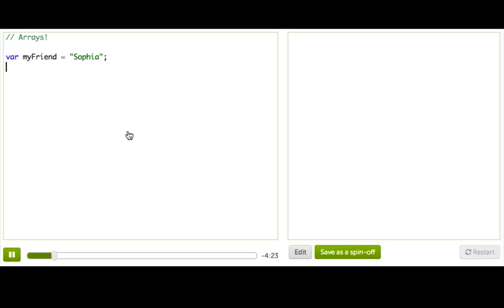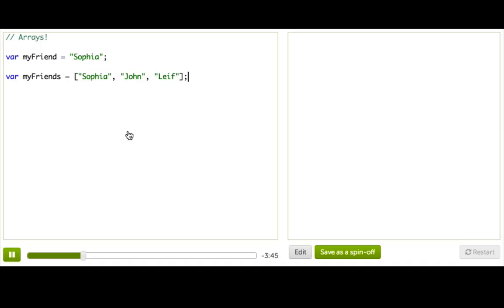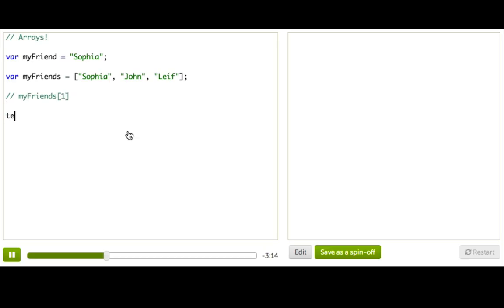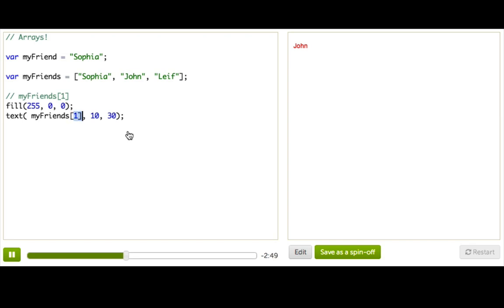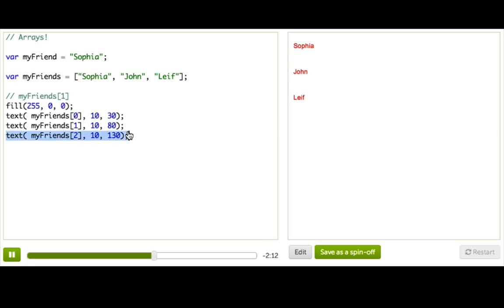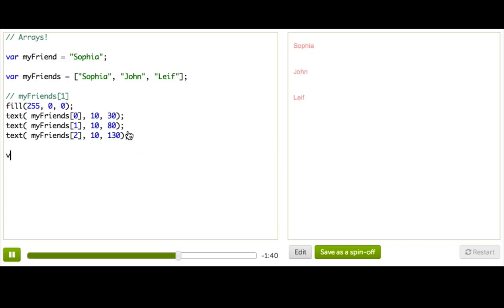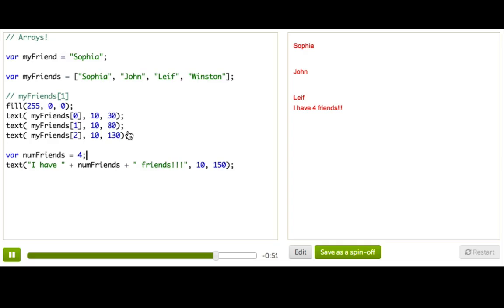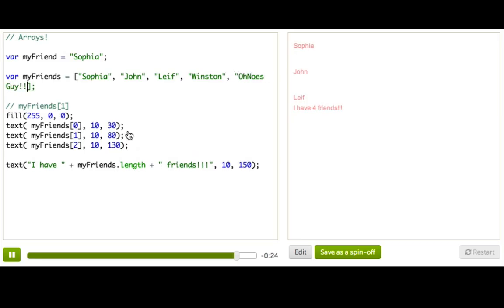Intro to Arrays | Computer Programming | Khan Academy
Pamela introduces arrays, a nifty way to store a sequence of multiple values in one variable.